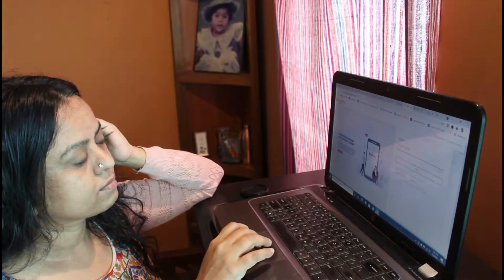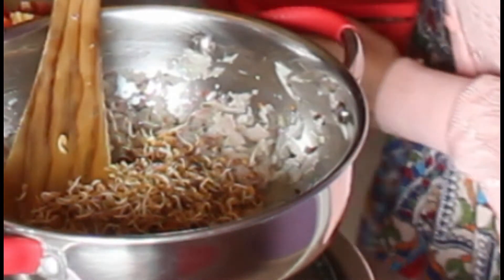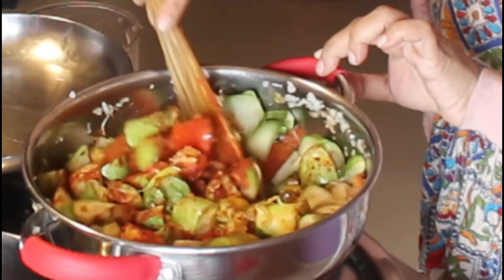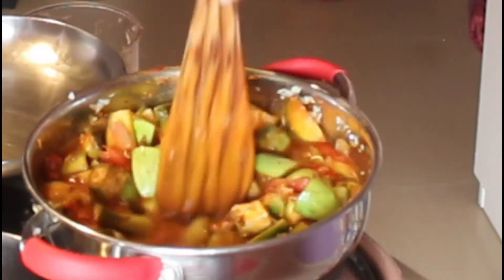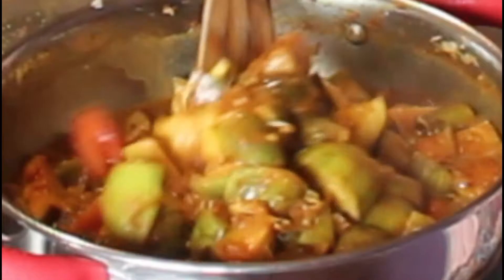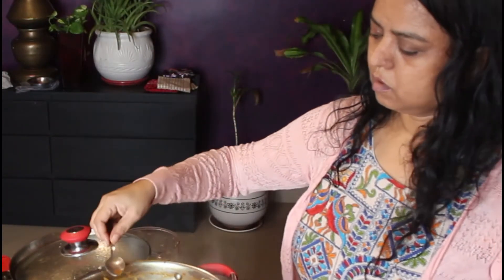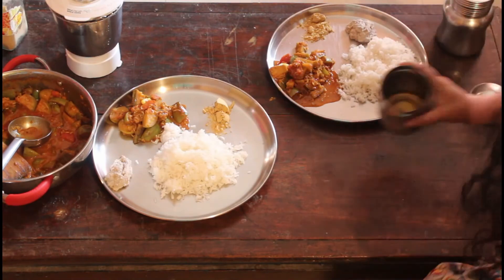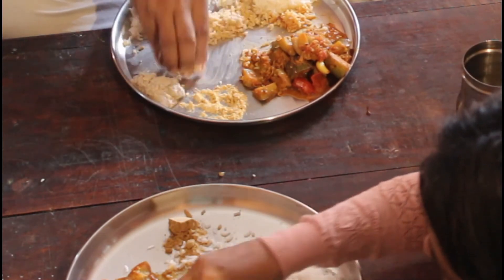Day in my life / A day in my life /Trading Cooking / Methi sprouts brinjal southindian curry